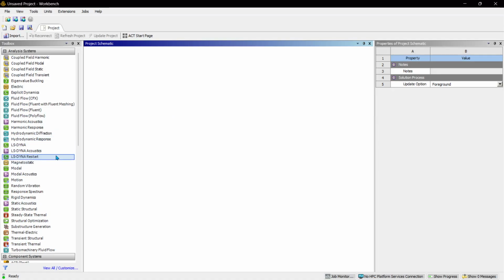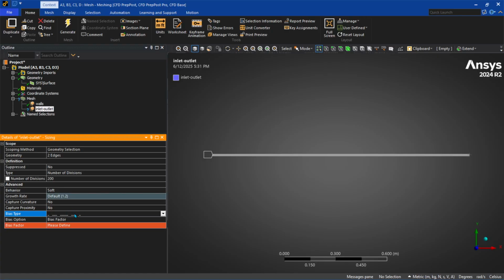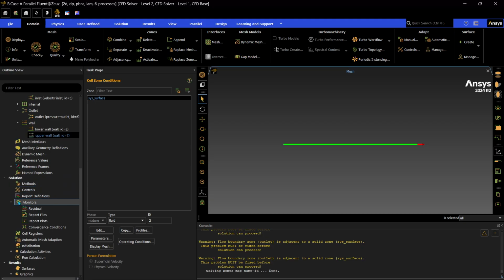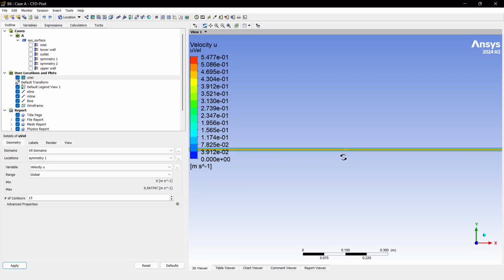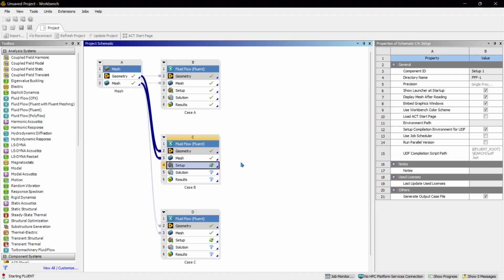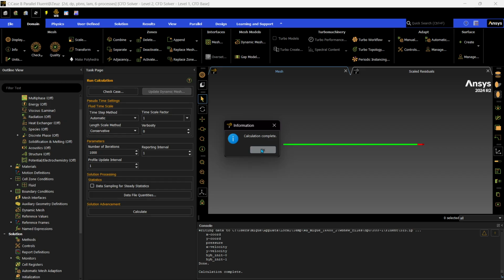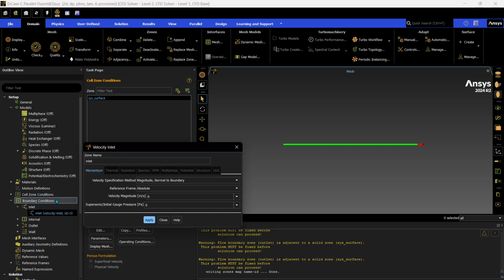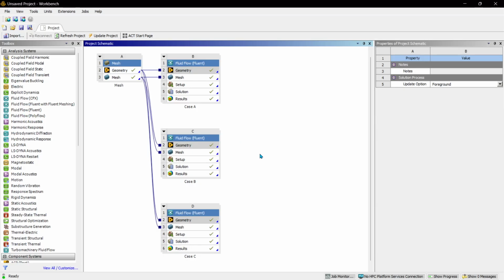ANSYS - Couette and Poiseuille flow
The video is for Project 1 for Fluid Mechanics with Ozbay at UCF.